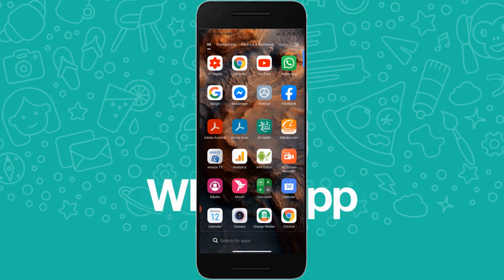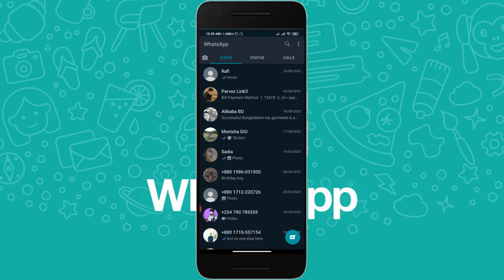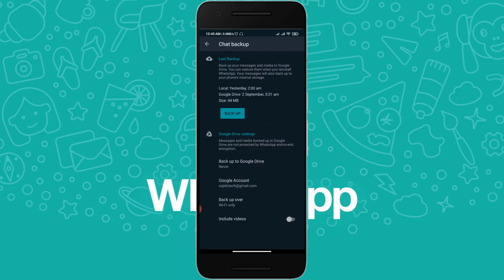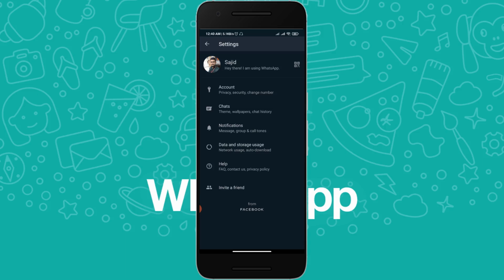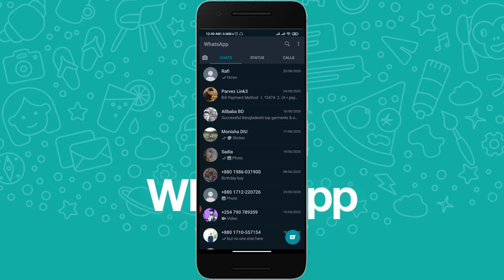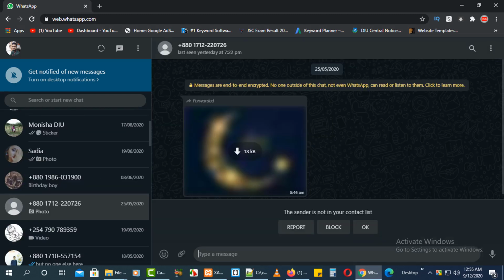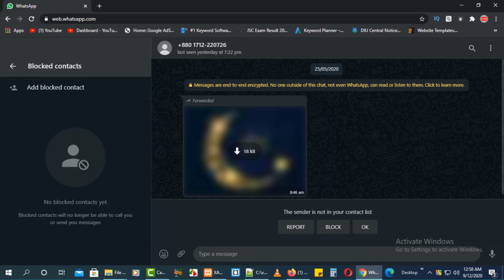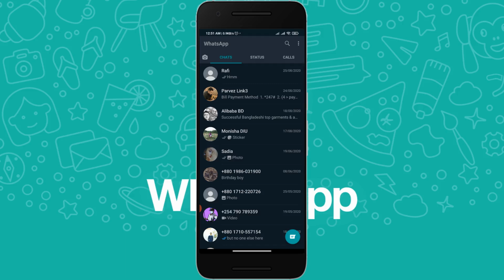How to fix WhatsApp Crash || 2 Ways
How to fix WhatsApp Crash Code || 2 Ways